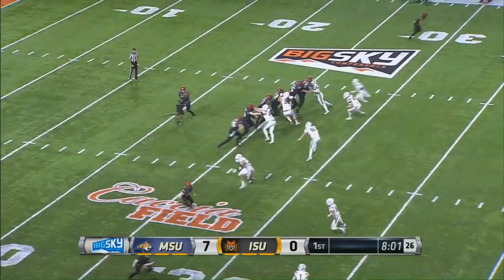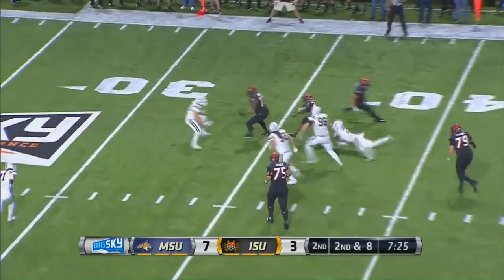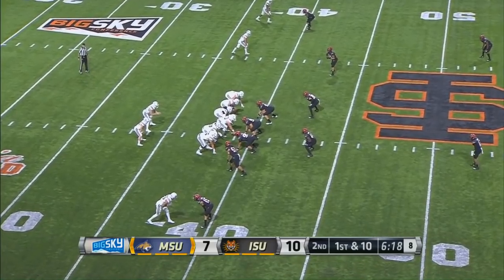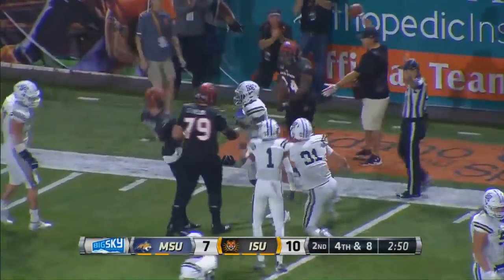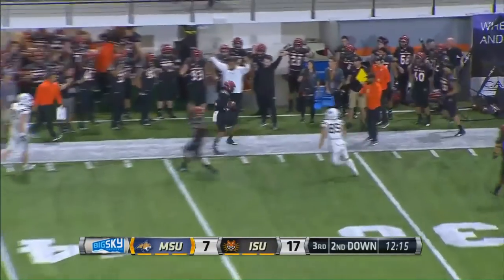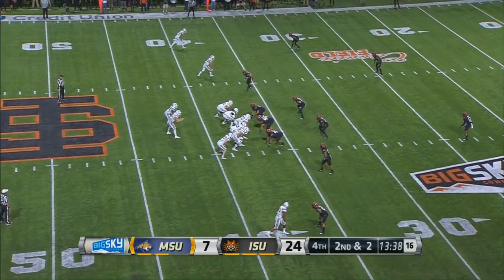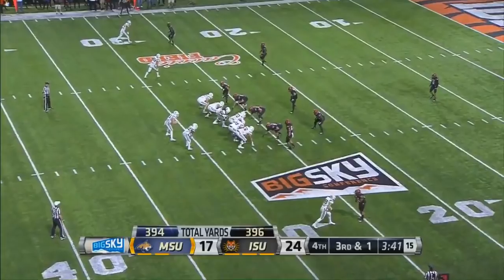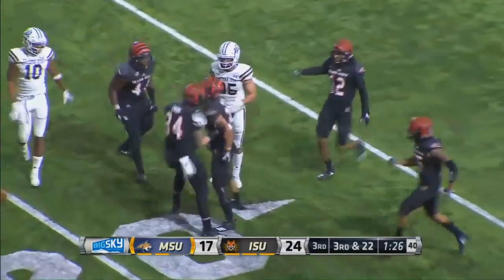10/27 Idaho State 24 Montana State 17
10/27 Final Score: ISU 24 MSU 17